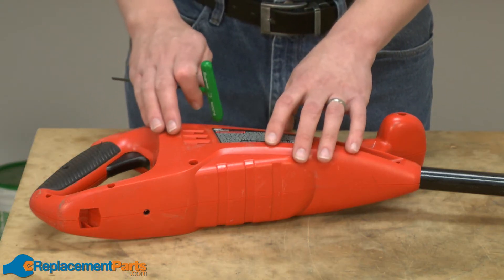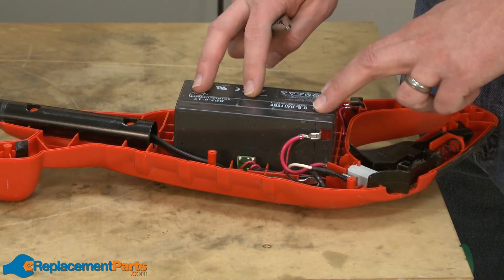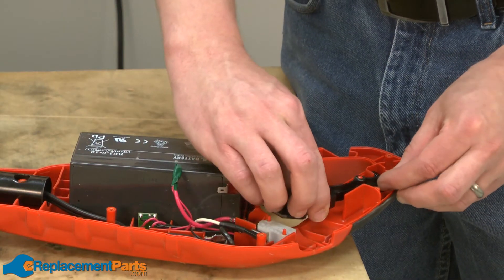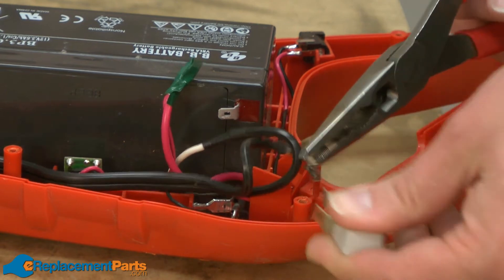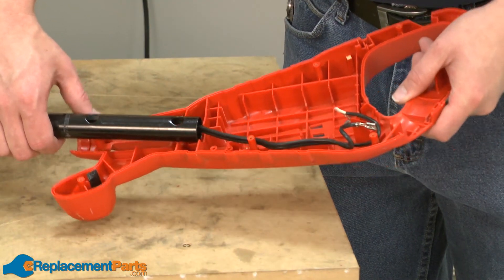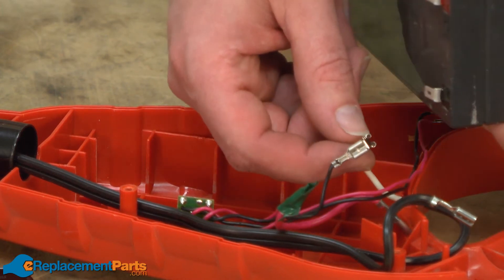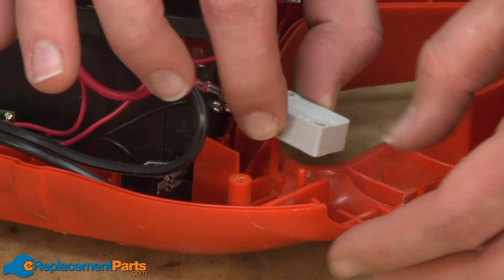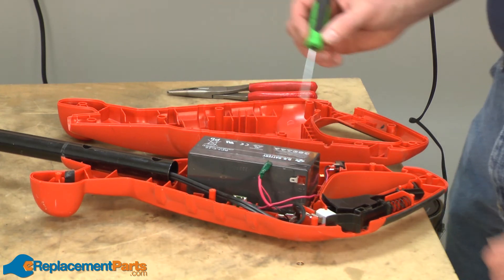How to Replace the Handle Housing on a Black and Decker CST1200 String Trimmer (Part # 90525786)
Get a replacement handle housing for your Black and Decker CST1200 string trimmer

This tutorial will show you how to remove and install the handle housing on a Black and Decker CST1200 string trimmer. Helpful items include a screwdriver.